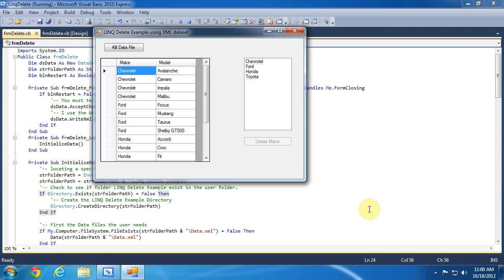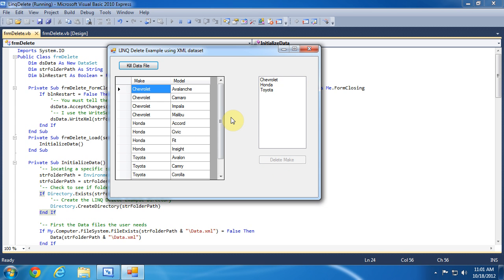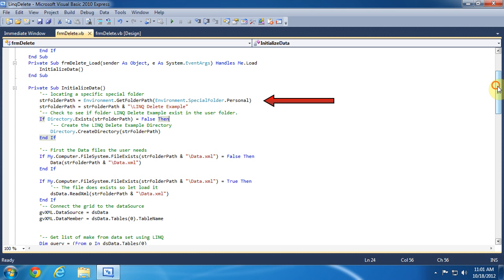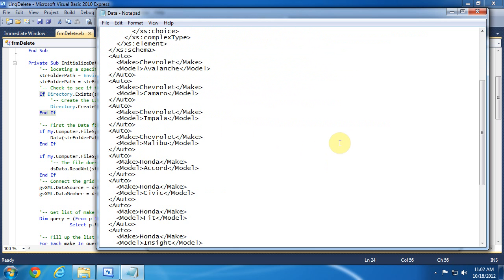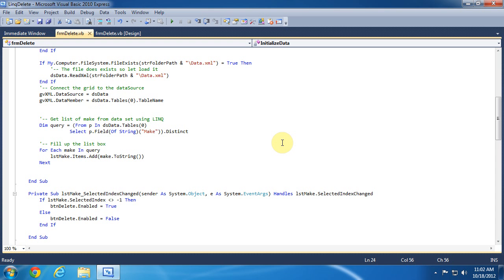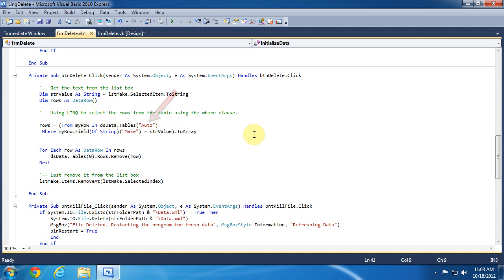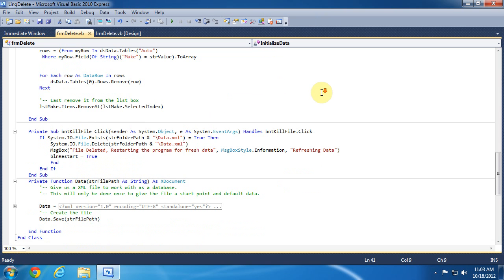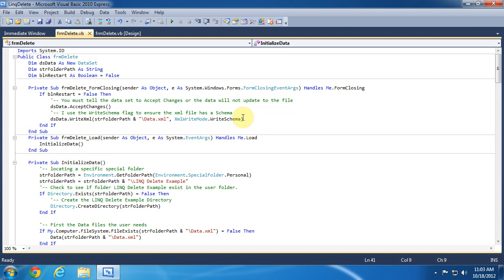XML / LINQ Delete VB.NET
This tutorial shows how to delete records using LINQ. The code is written in VB.NET.
The data source is an XML File.